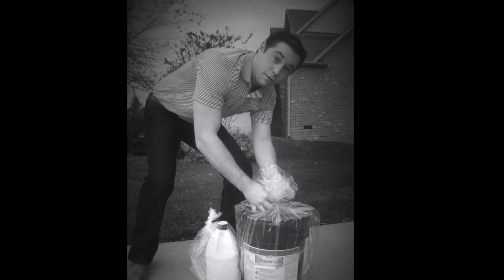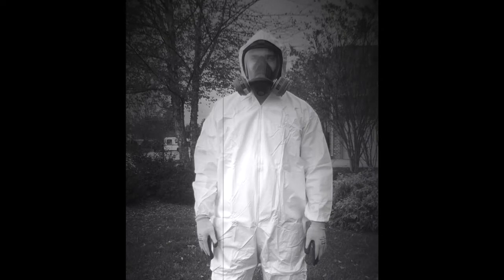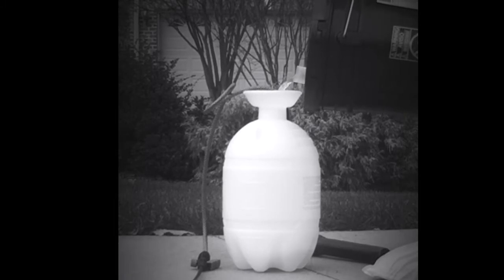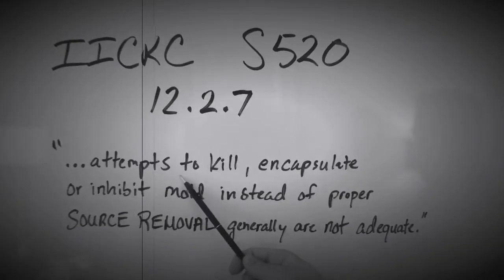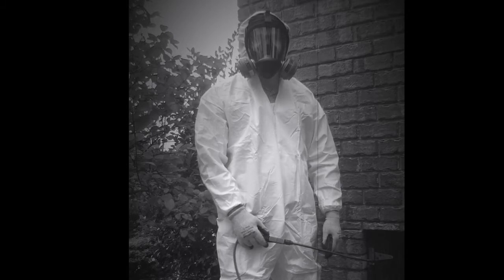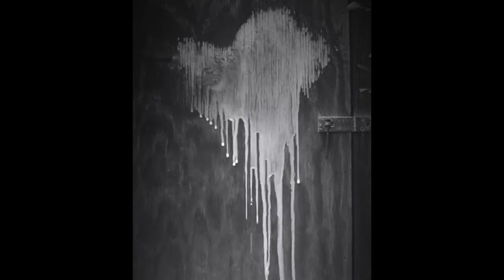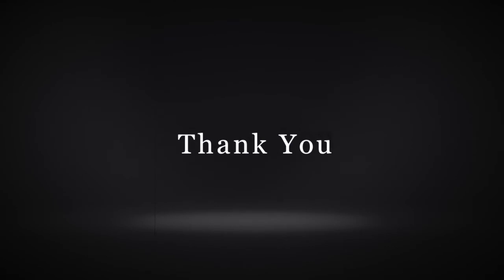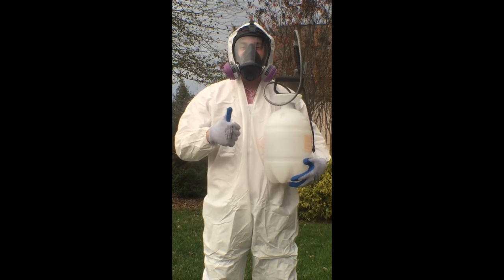JOHNNYS BATTLE AGAINST KILLER MOLD SPORES